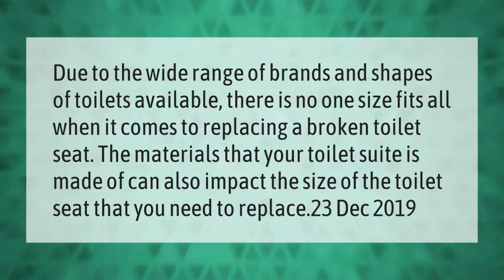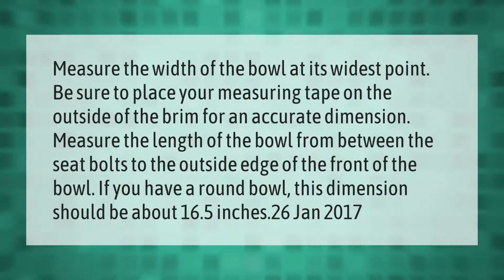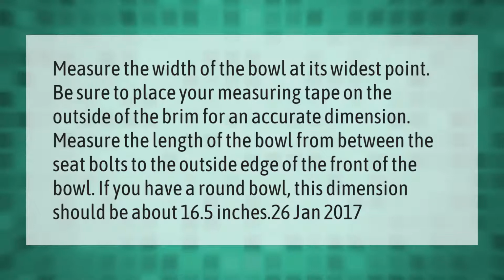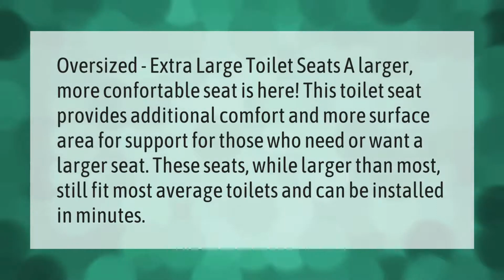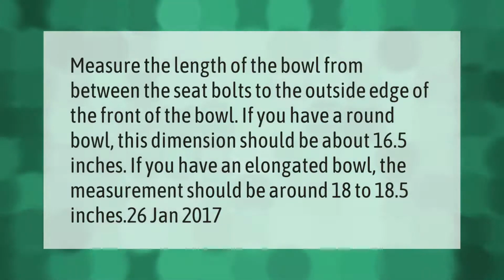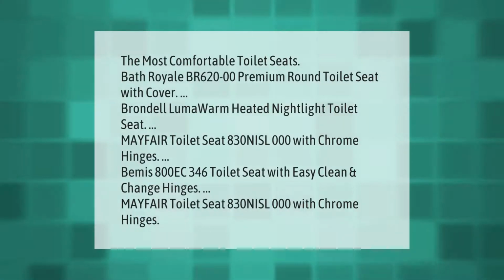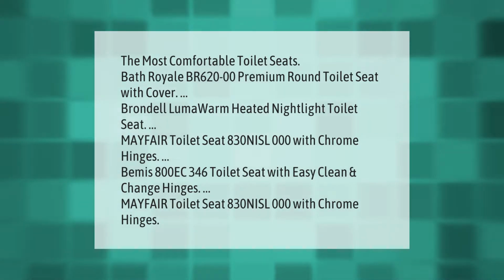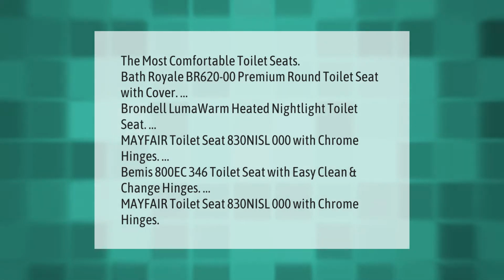Are all toilet seats the same size Australia?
00:00 - Are all toilet seats the same size Australia?
00:37 - Are all D shaped toilet seats the same size?
01:08 - How do I choose a replacement toilet seat?
01:42 - Can I get a bigger toilet seat?
02:13 - What type of toilet seat do I need?
02:44 - What is the most comfortable toilet seat?

Laura S. Harris (2021, April 16.) Are all toilet seats the same size Australia?
    AskAbout.video/articles/Are-all-toilet-seats-the-same-size-Australia-237668